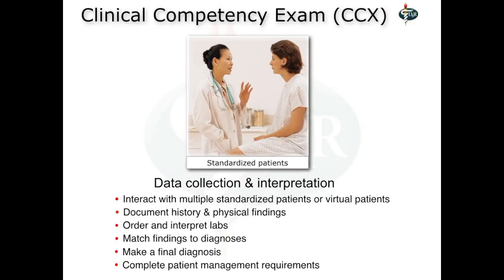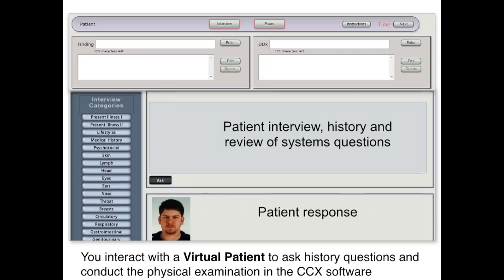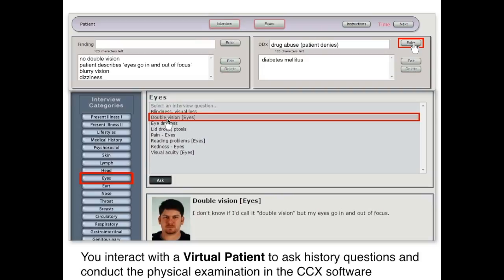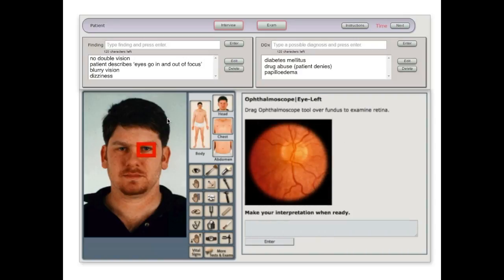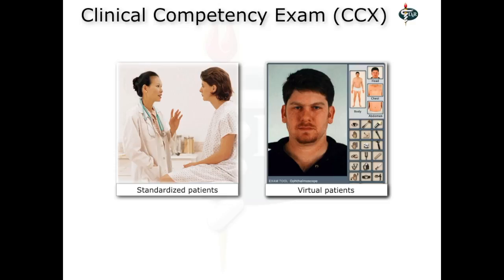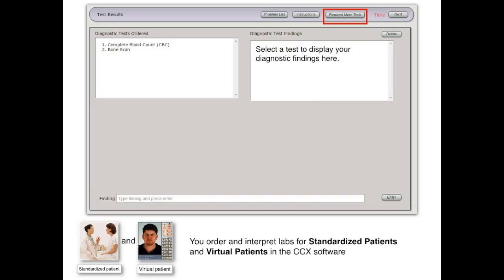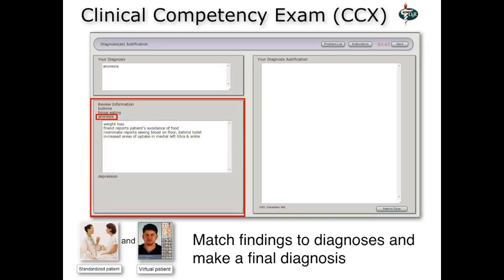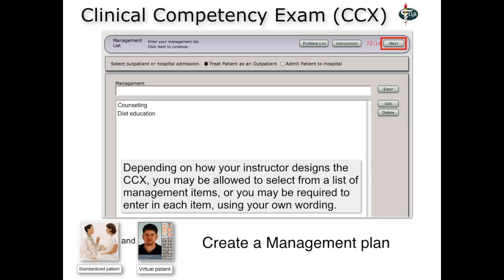CCX Tutorial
This video shows how to work through a patient case using the Clinical Competency Exam program (CCX).